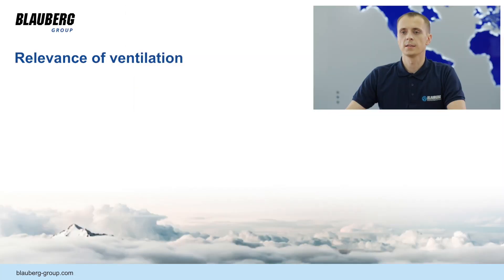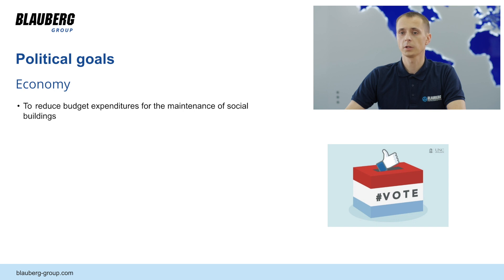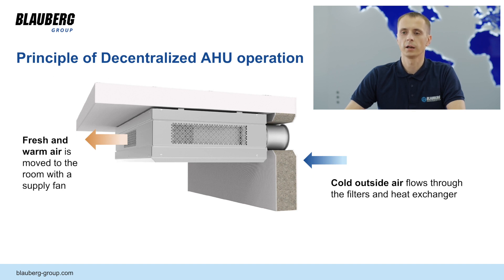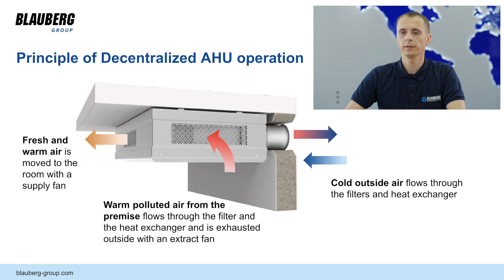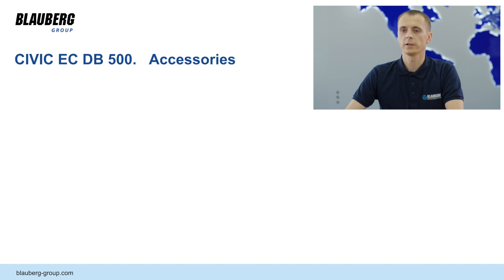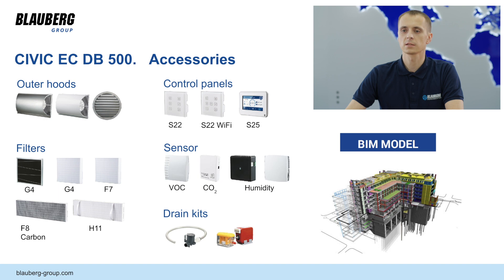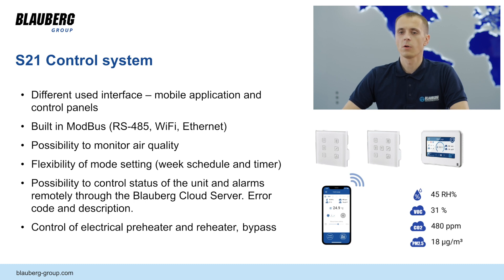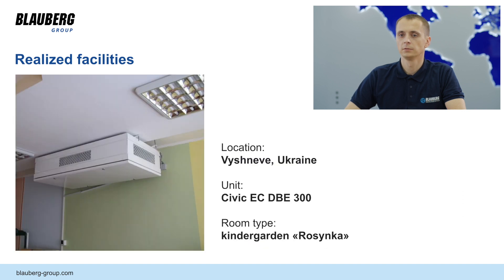Ventilation during pandemic. Blauberg decentralized AHU in public spaces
🎯 Get the most out of visiting Blauberg Group’s exhibition area at ISH Frankfurt 2021! Blauberg Ventilatoren expert during this webinar tell you about simple methods of organizing ventilation in public spaces amidst the pandemic.